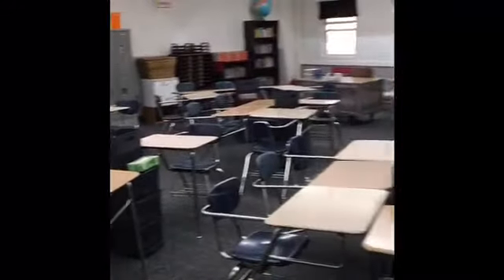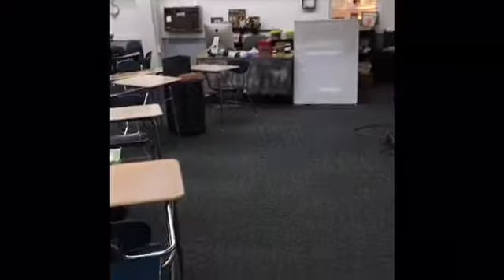Tour of WRV Middle School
Principal Jim Beasley gives me a tour of the new White River Valley Middle School.